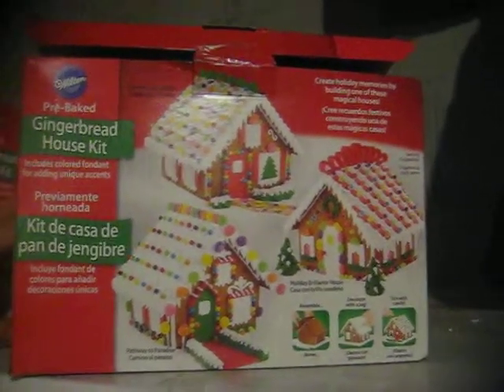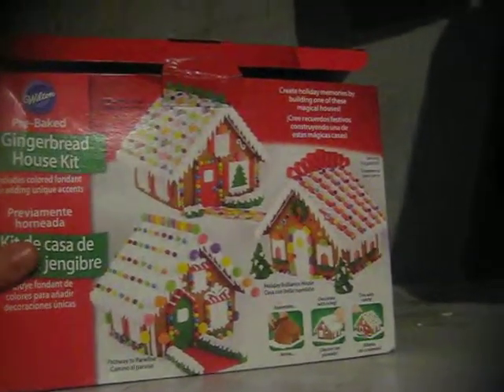1 year old partially stale Michaels gingerbread house kit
A couple of weeks ago I wound up with these two kind of shitty and slightly stale gingerbread house kits from Michaels. I made my own gingerbread house from scratch in cooking class last year (my senior year of high school) and it was way better.